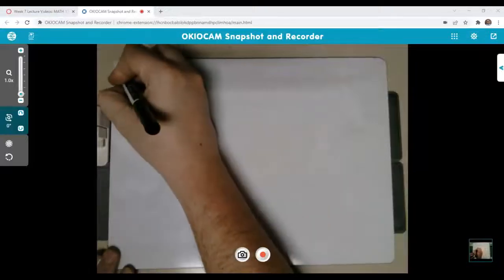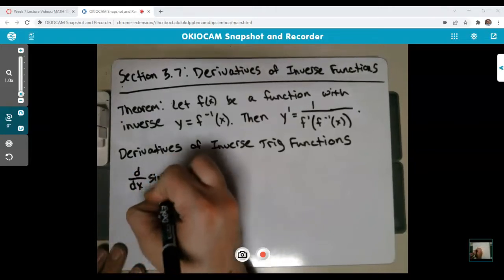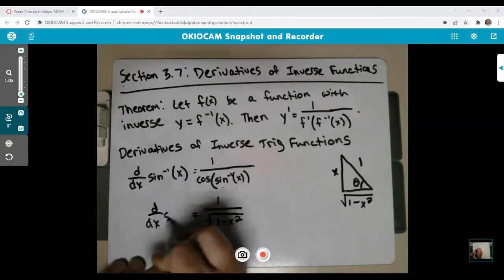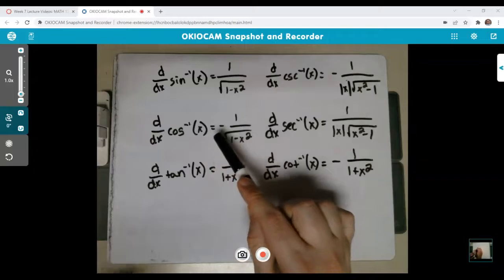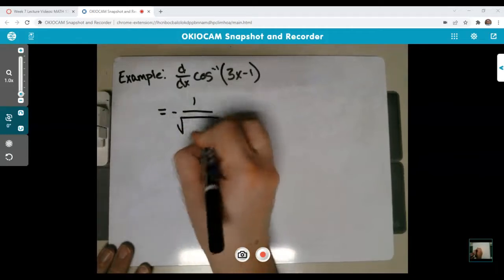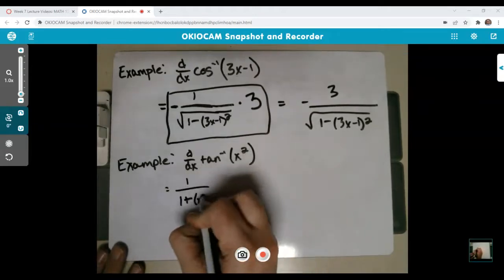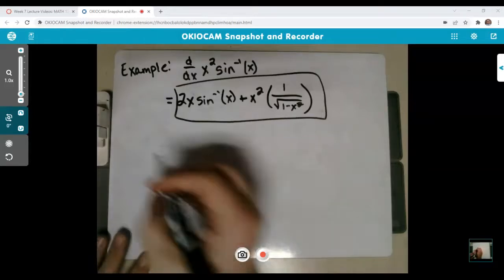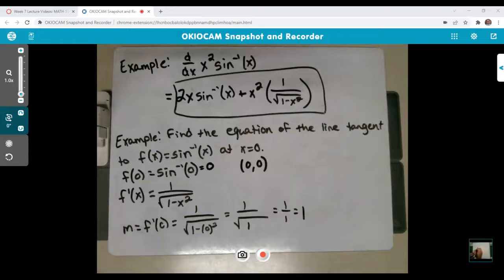Derivatives of Inverse Functions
In this video, we introduce how to take the derivative of an inverse function, with special attention being paid to the derivatives of inverse trigonometric functions.